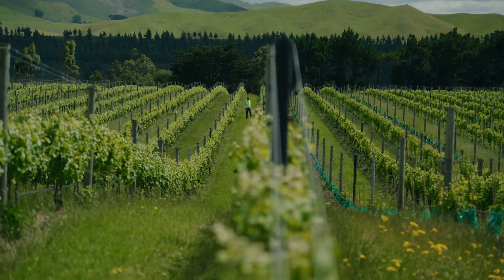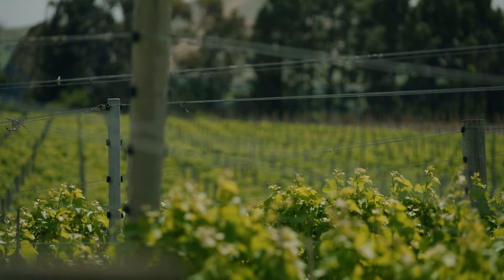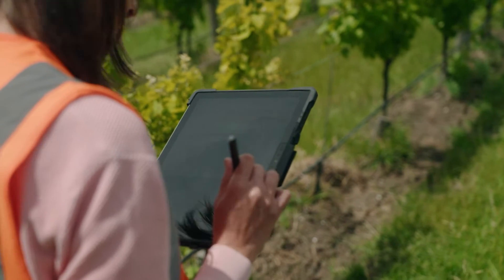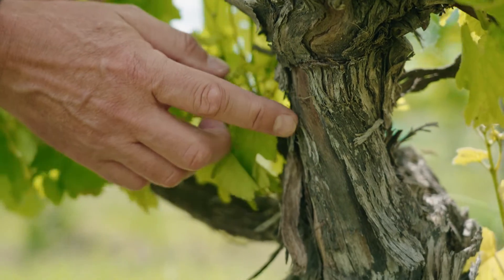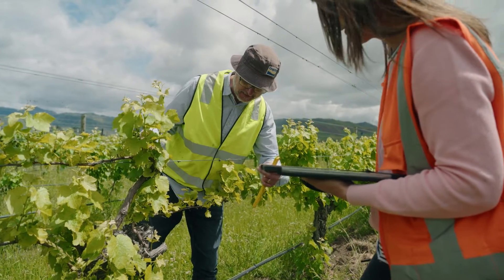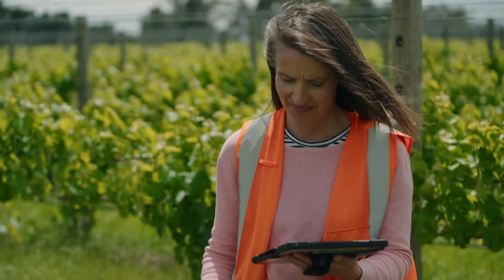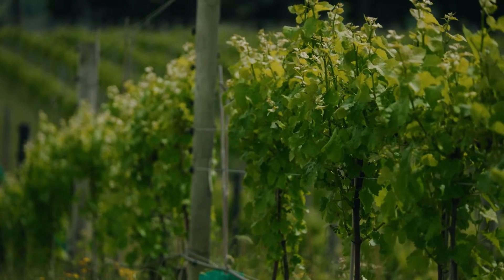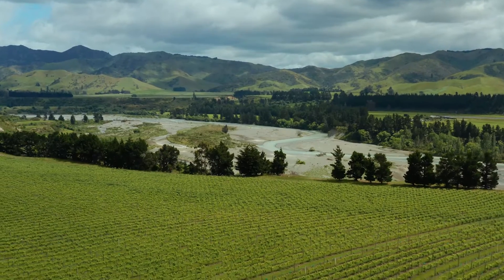Managing grapevine trunk disease with remedial surgery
As the average age of vineyards across New Zealand increases, grape growers and managers increasingly recognise the effects of grapevine trunk disease on both vine productivity and longevity. One option that can potentially “renew” and extend the life of infected vines is remedial surgery. This procedure involves removing the trunk above the graft union and growing a new shoot to replace the old trunk.

As part of Bragato Research Institute's Vineyard Ecosystems Programme, this project led by researchers Eline van Zijll de Jong (Linnaeus Ltd) and Mark Sosnowski (South Australian Research and Development Institute), seeks to provide best-practice guidance on managing trunk disease with remedial surgery. In addition, this research is expected to assist growers in making informed decisions on whether to retrunk or replant.